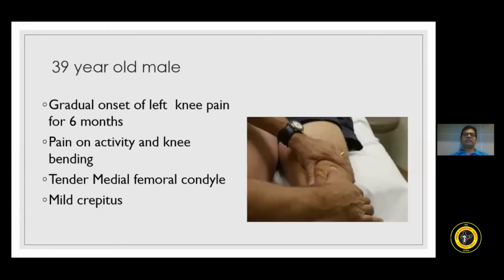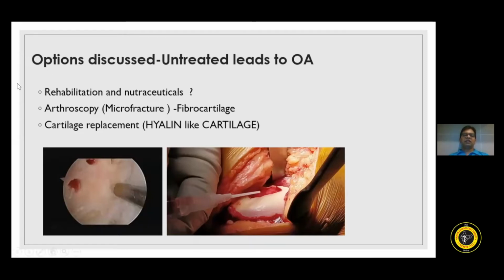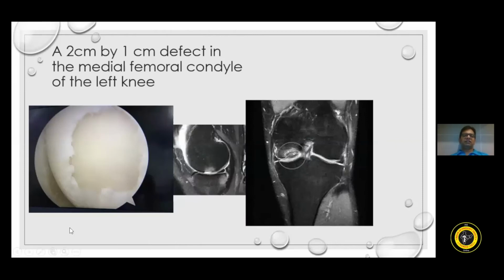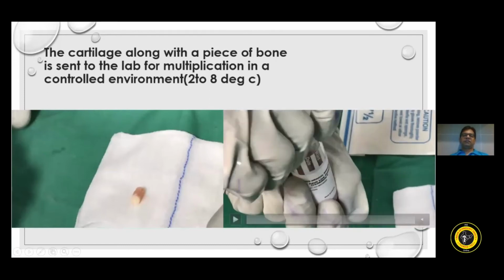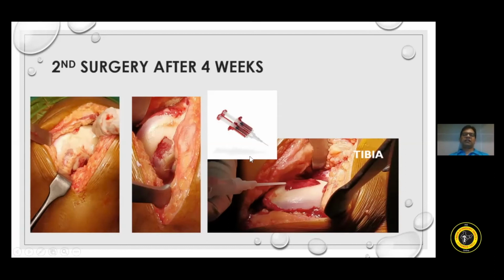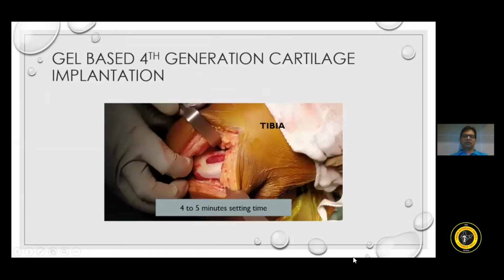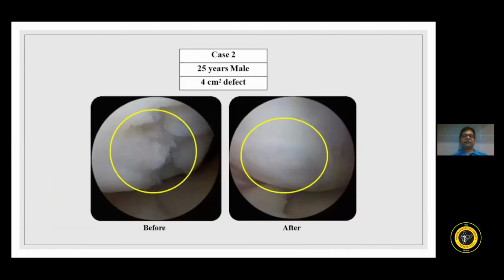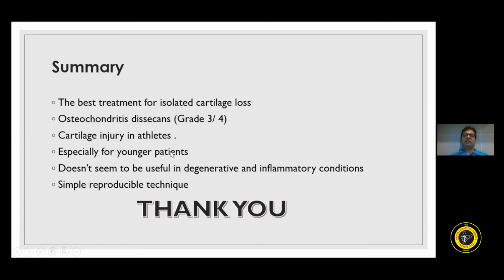Dr Abheek Kar- Cartilage Replacement